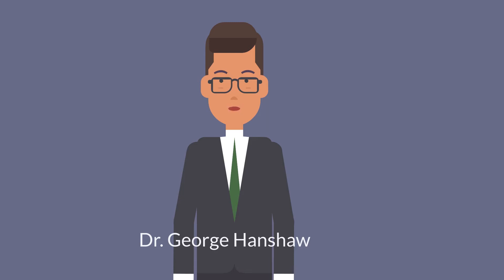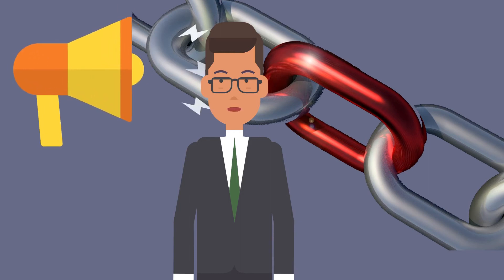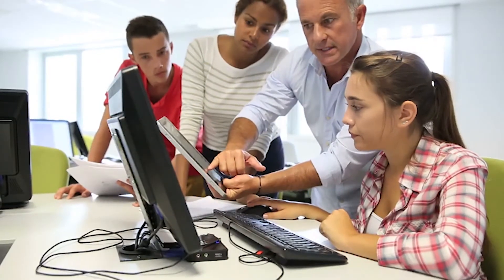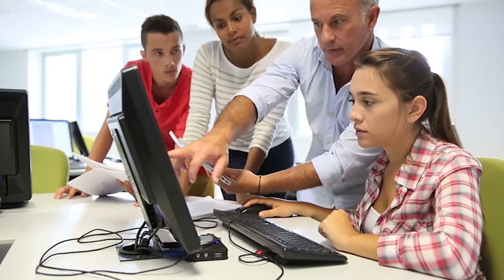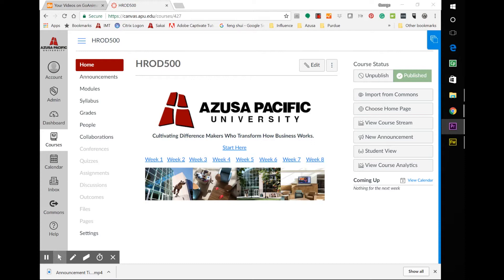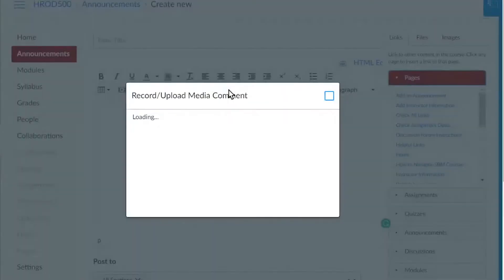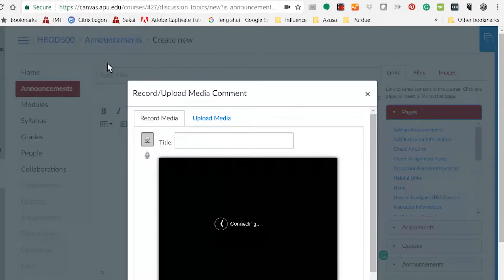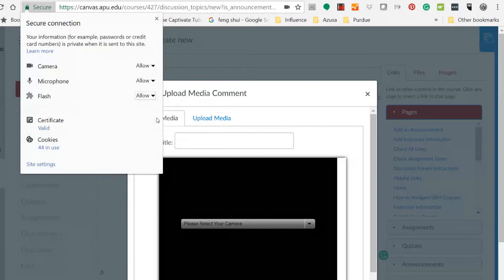Creating Connectedness Through Announcements Tool